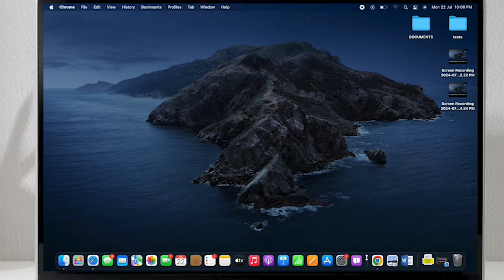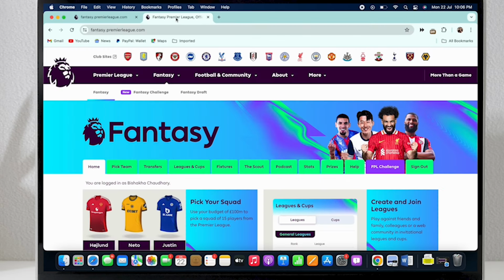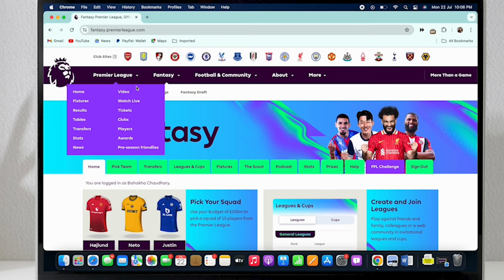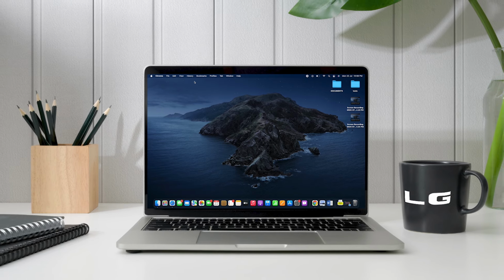How to use Bench Boost and Triple Captain chips in Fantasy Premier League (2024)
🚀⚽ How to Use Bench Boost and Triple Captain Chips in Fantasy Premier League (2024) | FPL Strategy Guide

Maximize your Fantasy Premier League points with strategic use of the Bench Boost and Triple Captain chips. This guide shows you when and how to deploy these powerful tools for maximum impact.

In this video:
0:00 - Introduction
0:05 - How to Use Bench Boost and Triple Captain Chips in FPL

Learn the optimal scenarios for activating the Bench Boost, which allows all your bench players' points to count for a gameweek, and the Triple Captain, which triples the points of your captain. Perfect for FPL managers looking to make a significant move up their league standings or secure a win in head-to-head matchups.

Master these FPL chips to significantly boost your team’s performance in 2024!